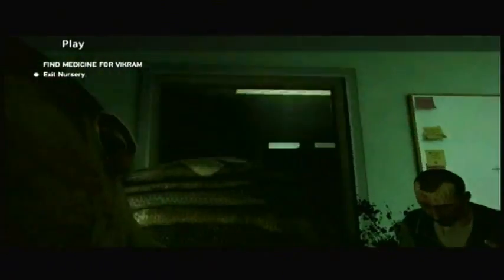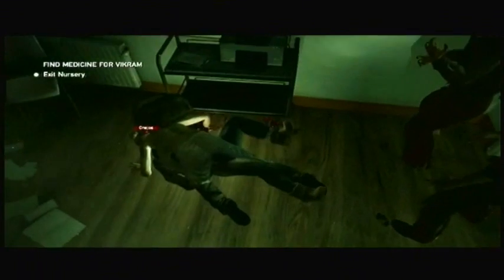WiiU - ZombiU Gameplay (2 sense Showcase) Final